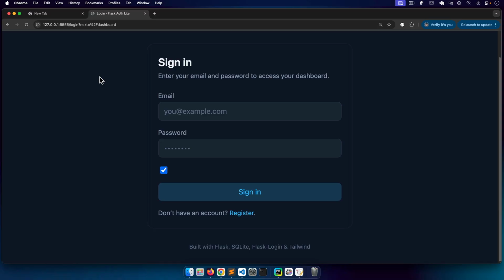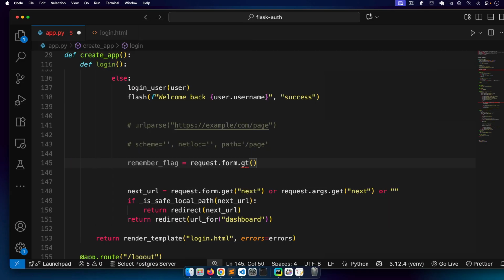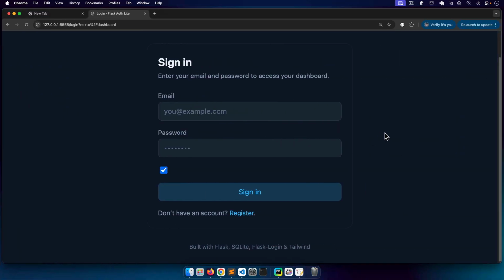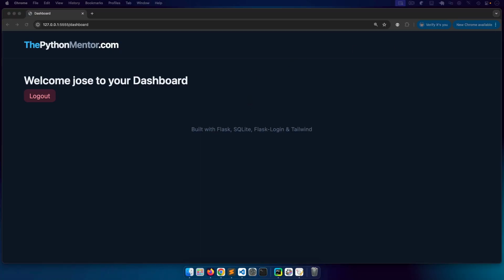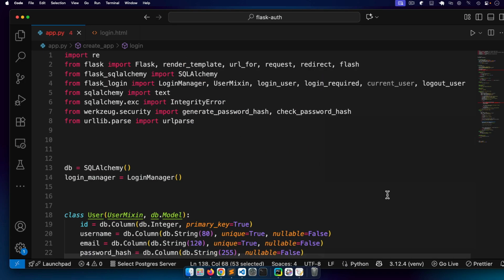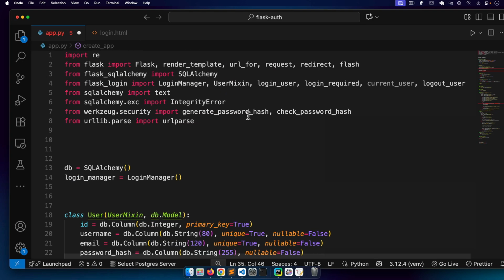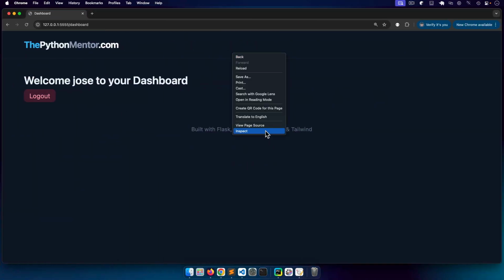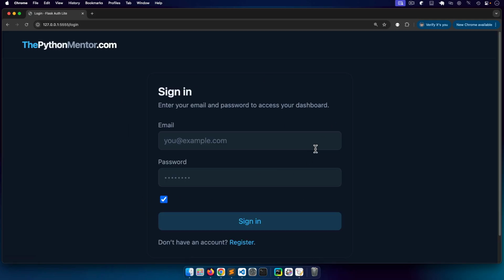Python Flask Authentication #17 – REMEMBER ME (Persistent Login Across Browser Sessions)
👉 In this lesson, we add a “Remember Me” checkbox to the login form so users can stay signed in across browser restarts. We update login_user() to accept the remember flag and configure cookie duration for persistent login.